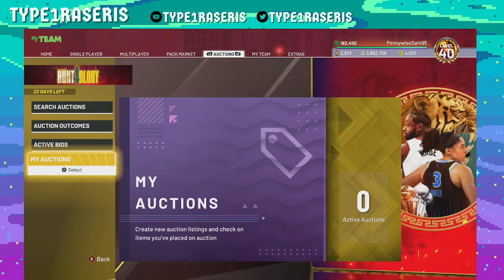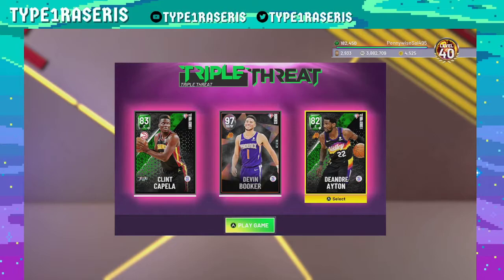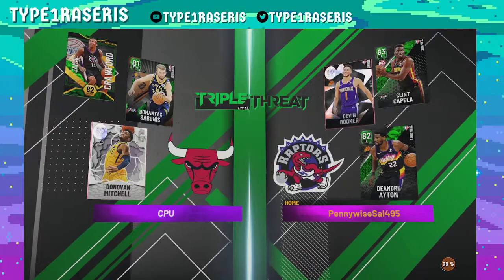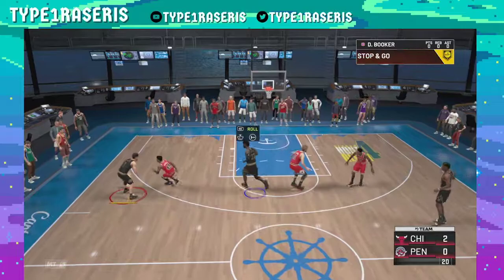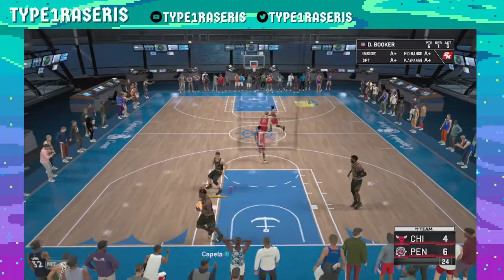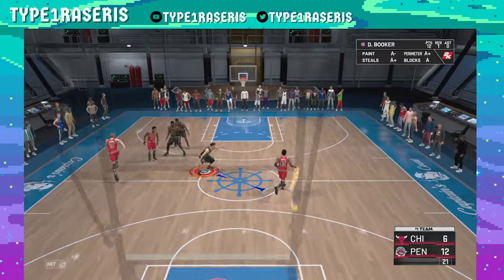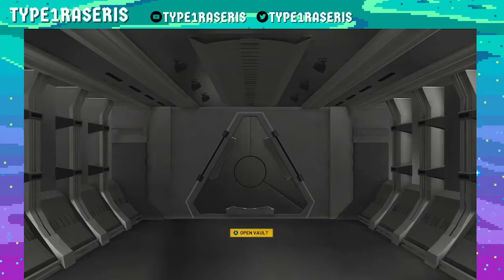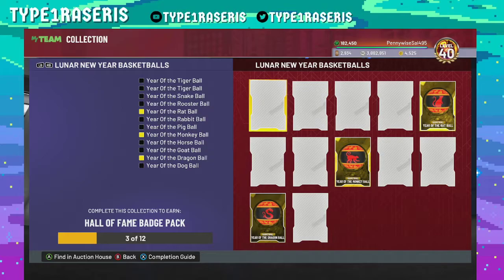HOW TO GET *FAST AND EASY* TRIPLE THREAT OFFLINE WINS FOR GUS WILLIAMS! | NBA2K22 MyTeam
How to get simple and fast wins in Triple Threat Offline to grind MT and possibly get the Gus Williams!

for the Thumbnail!